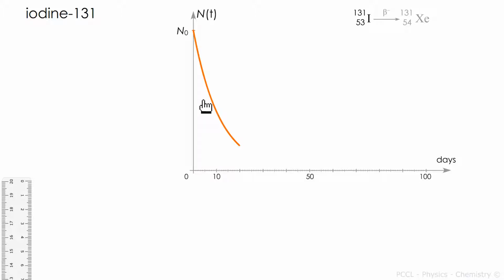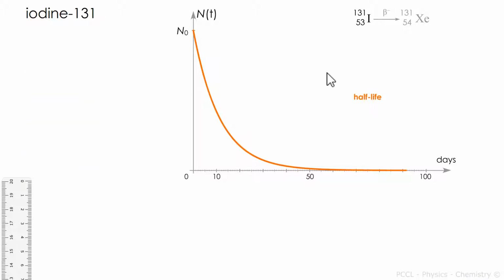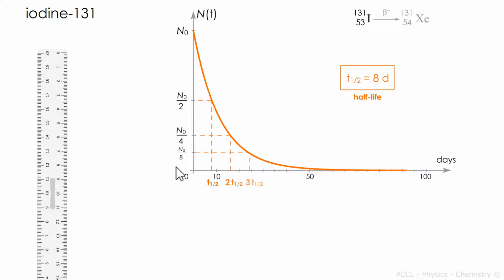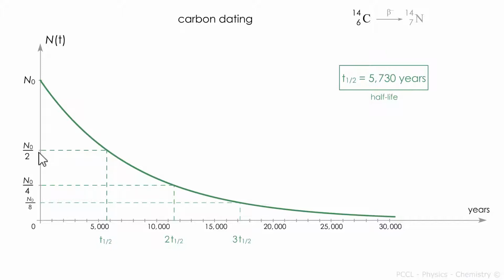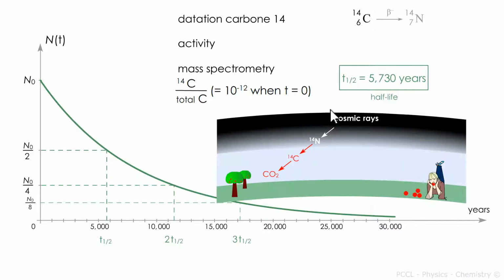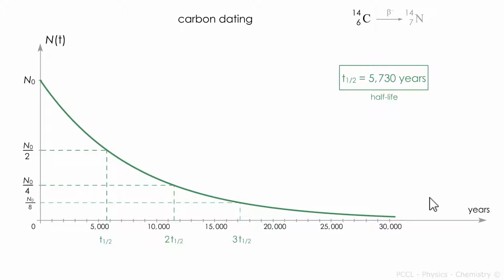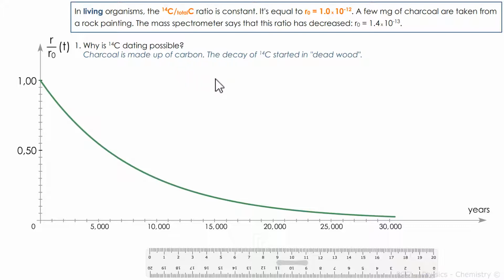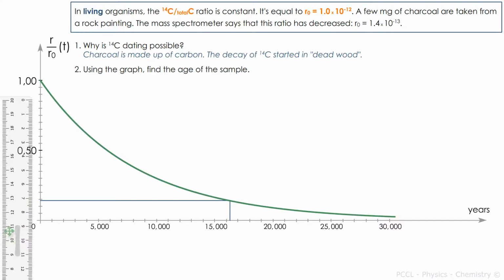RADIOACTIVE DECAY - HALF-LIFE | iodine-131 | carbon-14 | CARBON DATING | Exercise 🤪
What is radioactive decay?

I'll start with an example.
I chose the 131 isotope of iodine, which is unstable.
It decays to give a stable nucleus of xenon 131. We don't know when this will happen. The disintegration is random.
That is to say unpredictable. The date of the disintegration is not known in advance.
On the other hand, the statistical law which governs the decrease of this population of radioactive nuclei is known. She looks that way. If the mathematical formula that describes this function is not in the program, you can be given this curve already drawn and asked to work with it. I will speak about the function in another video.

I'm not going to spend too much time on iodine-131. I'm still giving you some keywords, for the sake of consciousness, to tell you what it is about, and you will search with these keywords if you want to know better this isotope.

I wanted to talk to you about the half-life, also called half-life period. So half suggests that we are going to get half. Where there are only half of the nuclides we had at the start. If the decay curve, already drawn, is given, you can be asked to graphically find the half-life, that is to say the date to which this situation corresponds, to have only half of what we had at the start.

You can find it. You read it here. It's been some 8 days.

We rate it T-half.
Eight days for iodine 131. For the exercises, very important, take a good look. If we divide again by two, what I just said is still valid. That is, another half-life will pass. So, here we will be 16 days. Two half-lives.
You understand, if I divide by two again, I will have three half-lives.

Compared to the initial situation, we have divided by eight. Be careful. Here, we divide each time by two, and on the x-axis, which is the axis of the durations, we add each time a half-life. One half-life, two half-lives, three half-lives. 3 times 8 = 24 we are at 24 days. That's it for this example.

I'm going to take another, very famous, carbon 14. Here is carbon 14.
It disappears to make way for nitrogen 14. Its half-life is much, much longer than that of iodine-131. It is 5730 years. This is its half-life.
It takes 5,730 years, it's written here, for a population to halve.

How do we know where we are? How do you know if the population of radioactive nuclei has halved, quartered, or not? Well, either we measure its activity, or we use the mass spectrometer, coupled with an accelerator, which separates carbon 14 from carbon 12. You know that stable carbon is 12. And total carbon, it's carbon 12, in fact. It's the same. Why is it the same? Because there is not much carbon 14, even if it is this carbon that will allow us to date. There are very few: ten to the power of negative 12 for this report.

I can quickly tell you about the existence of carbon 14. It comes from the interactions between cosmic rays and nitrogen from the upper layers of the atmosphere.

This interaction gives carbon-14 which is found in CO2, carbon dioxide, and, photosynthesis requires, this carbon dioxide will be assimilated by the plant environment, not the minerals but the plants and animals that need carbon to grow . You know that the chemistry of living things is the chemistry of carbon. It's the same. There is carbon in everything and the carbon comes from there.

This is how cosmic rays are at the origin of carbon 14 which is found, on arrival, in our body. You are radioactive, I am radioactive, because we are alive. As soon as a piece of wood changes status and becomes dead wood, its carbon 14 decreases. And it begins to decrease on the date of his death. A pharaoh, as soon as he is dead, if we embalm him, his mummy will have a carbon-14 level which will decrease over time. And that's it, the carbon-14 rate, which will allow us to date an object.

Problem statement. In living organisms, the carbon-14 to total carbon ratio is constant. It's ten to the power minus 12. We want to date a rock painting that was done in charcoal.
Wood is an organism that has been alive, and after that, this organism sees its level of carbon 14 decrease. He is measured. It is no longer equal to 1.4 times ten to the power negative 13 and you are asked to date this rock painting, that is to say the charcoal.

Using the graph, find the age of the sample. At t = 0, the ratio r over r0 is equal to 1, since the decay has not started. So 1.4 times ten to the power of negative 13, it's not very difficult. One, it is there, 1.4 that would be there. If I graphically look for the value of the age, the dating, I come up with something like a little about 16,250.